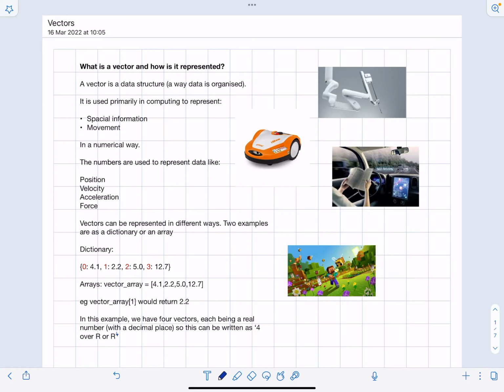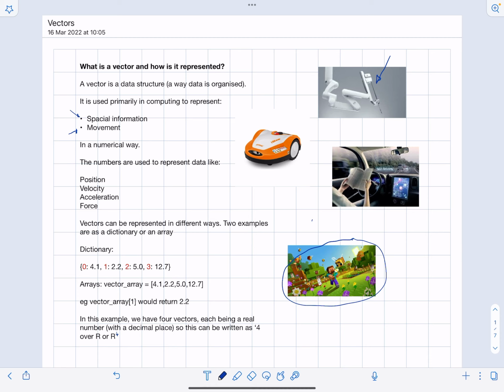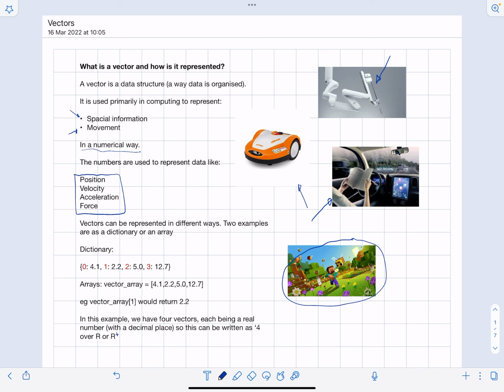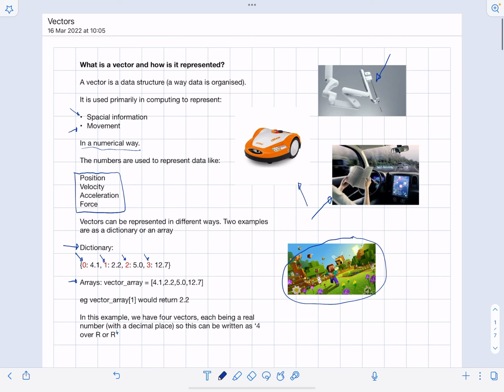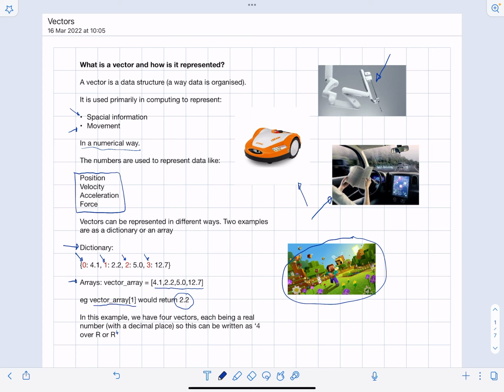1 - What is a vector and how is it represented?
This explains what a vector is and how it is represented on a computer system